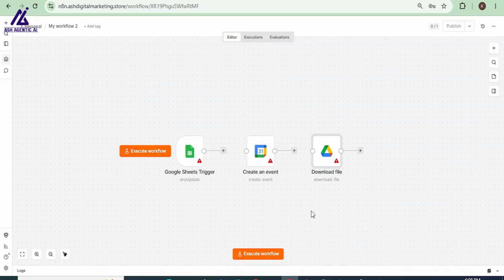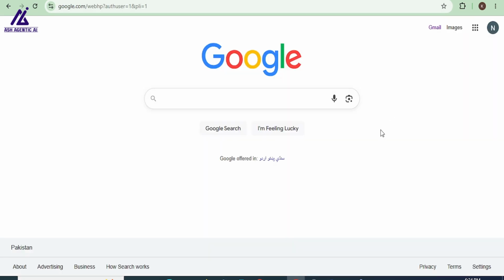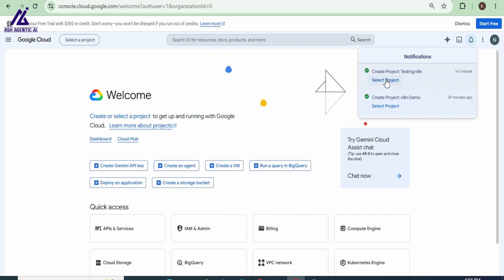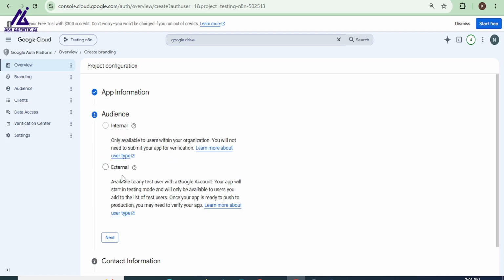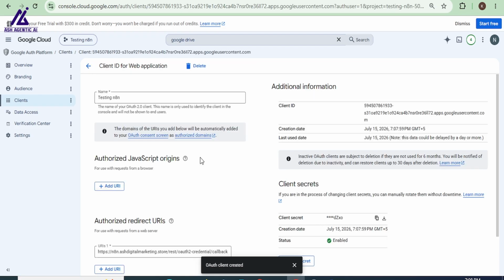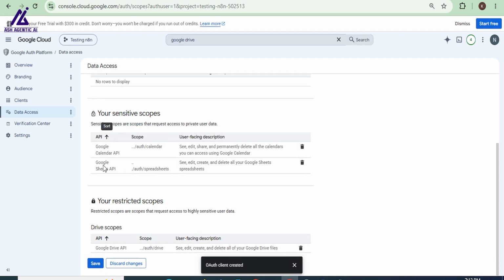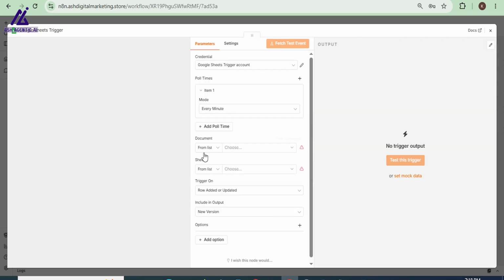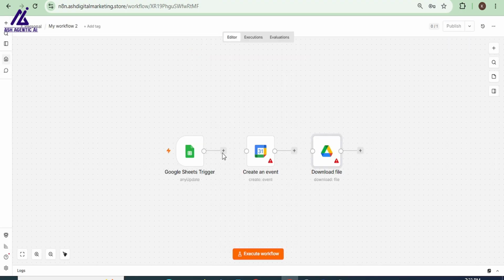n8n Google Integration: Connect Sheets, Calendar & Drive (10-Min Setup)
Connect three powerhouse n8n node-Google sheet, Google Calendar, and Google Drive in one go via Google Cloud Console.

Before building Ai agents automation workflows, learning integration is most important step.